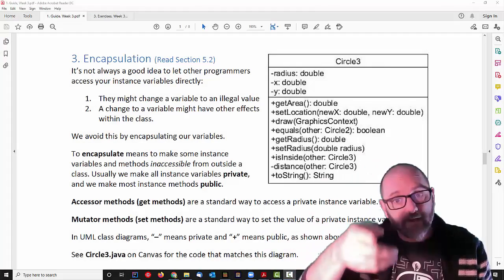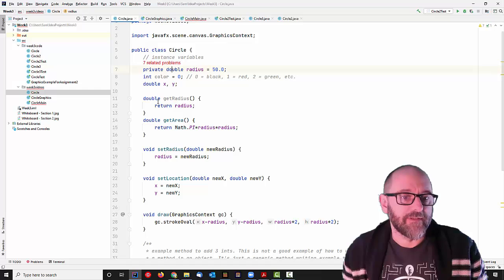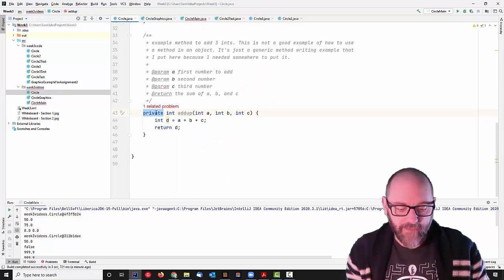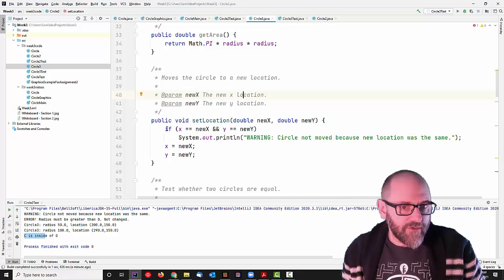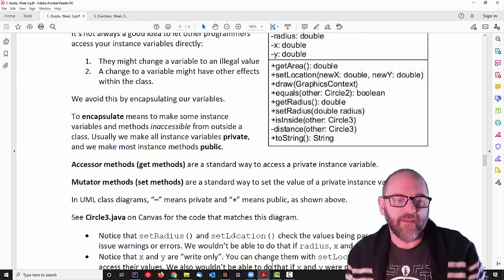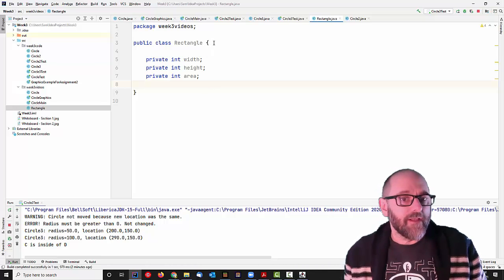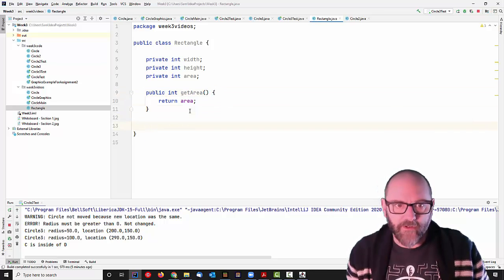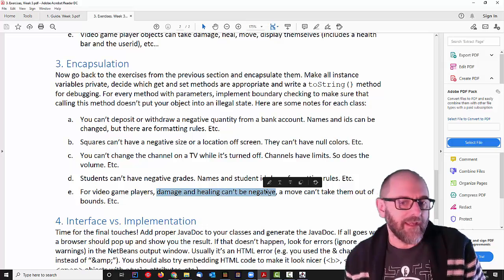Programming in Java - 3.3 Encapsulation